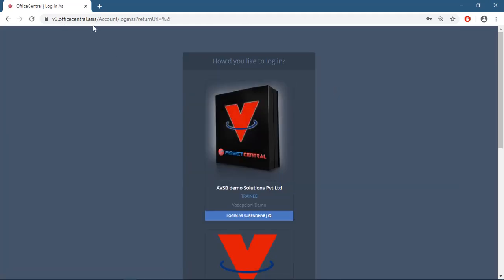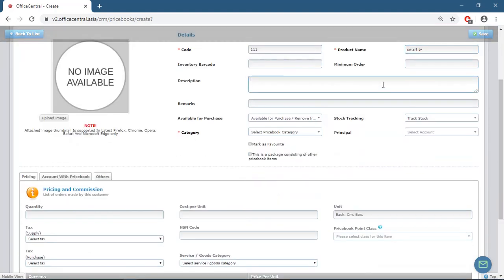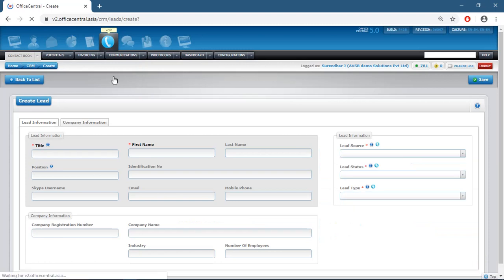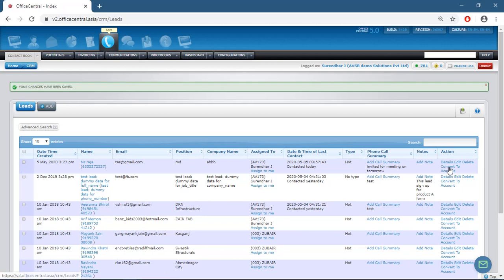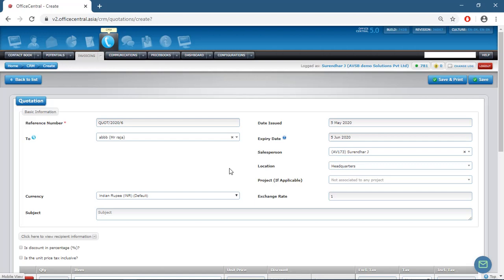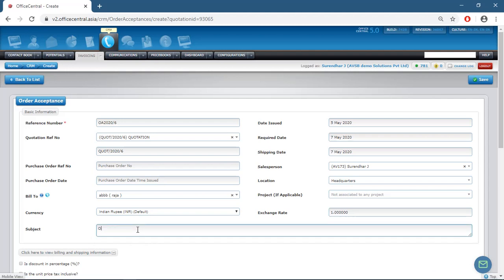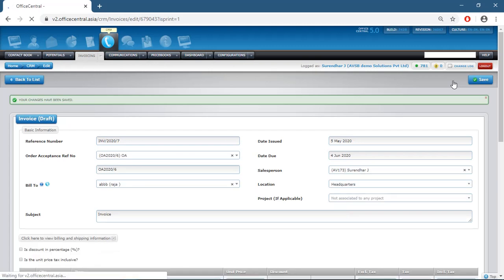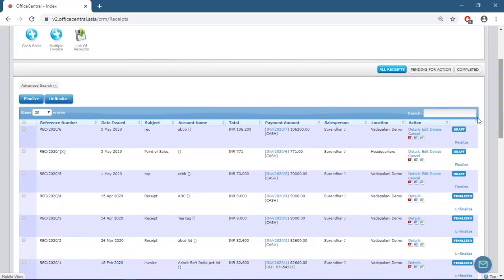CRM / HOW TO DO SALES USING OFFICECENTRAL CRM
This video contain how to do sales using OfficeCentral CRM